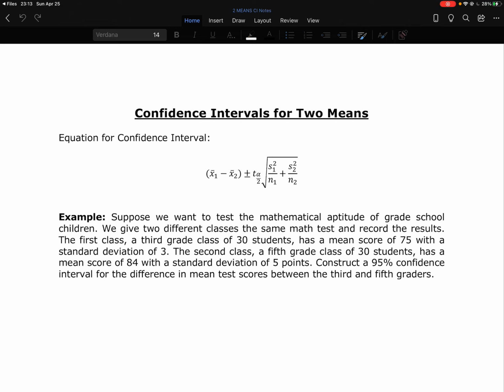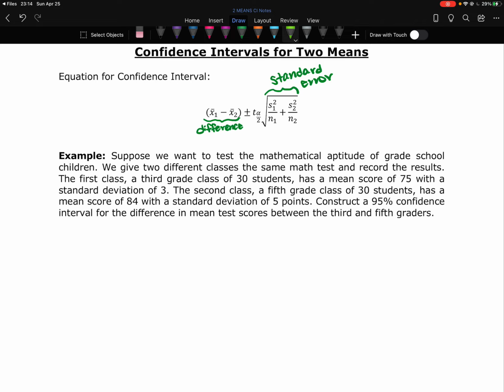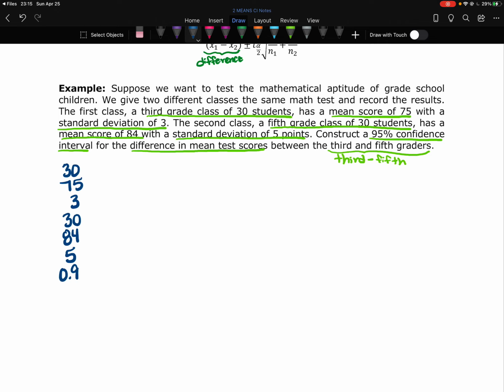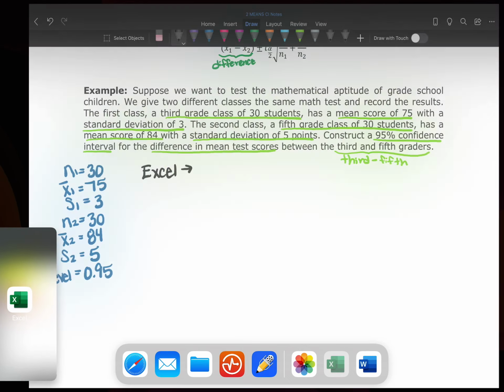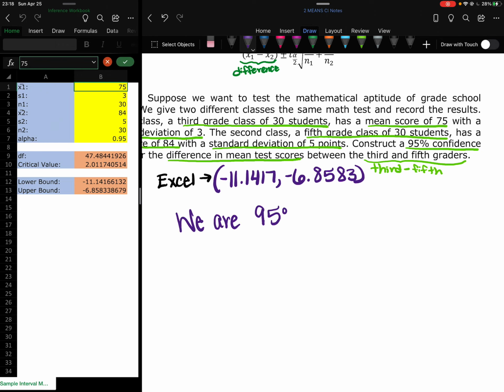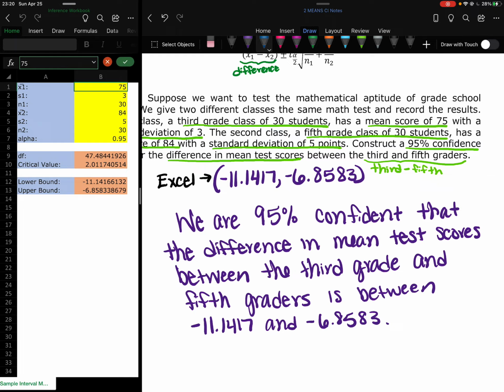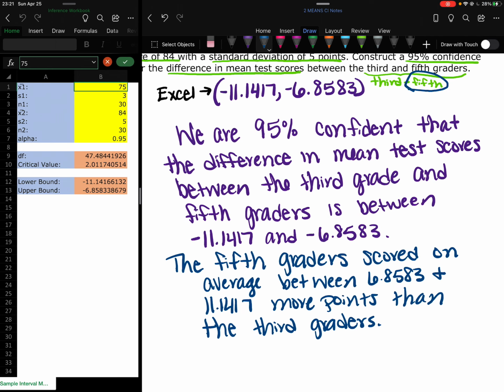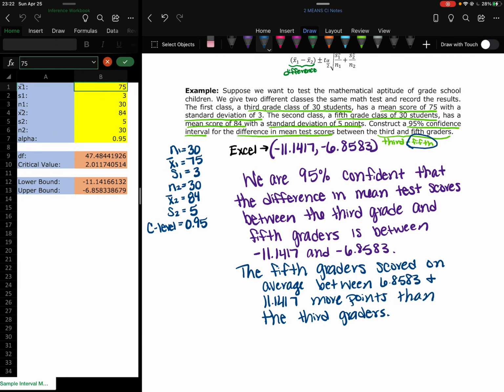Confidence Intervals for Two Means